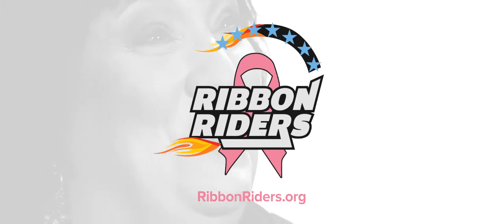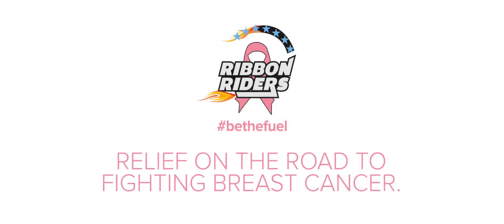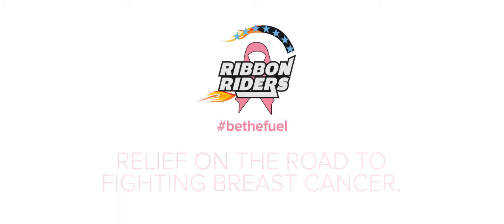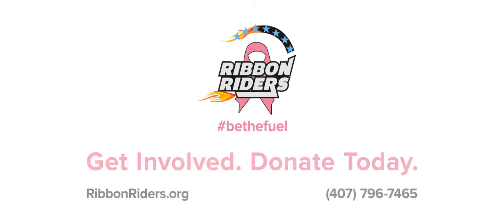BeTheFuel Story 6: Pam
Pam met the Ribbon Riders during a bike week event and decided to become a member as a way to give back. Because Pam has 'walked a mile in their shoes,' she's able to connect with women and men and help them on their road to recovery from breast cancer.